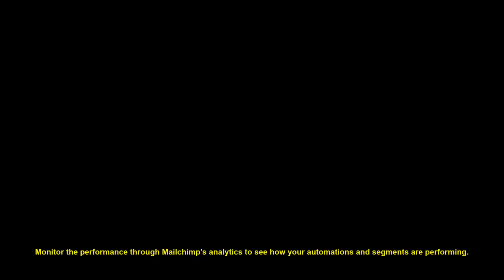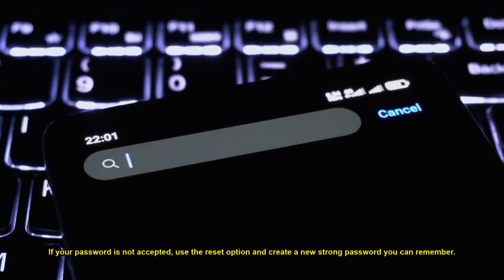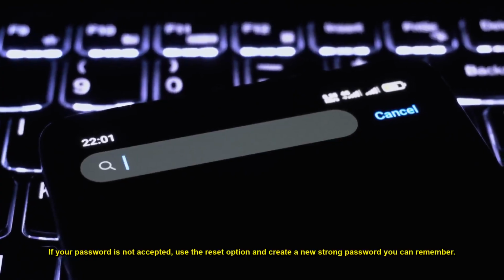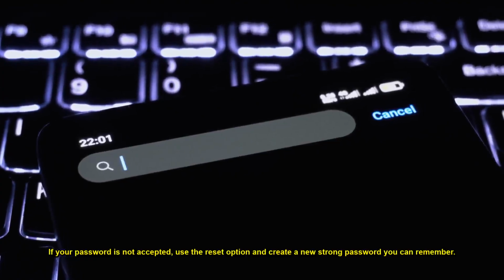How to install Mailchimp automations UI and segment audiences - Beginner Guide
In this beginner-friendly tutorial, you'll learn how to install Mailchimp automations and effectively segment your audiences to maximize your email marketing efforts. We'll walk you through the step-by-step process, ensuring you understand the user interface and key features of Mailchimp. By the end of this video, you'll be equipped with the knowledge to automate your campaigns and target the right audience for better engagement and conversions.